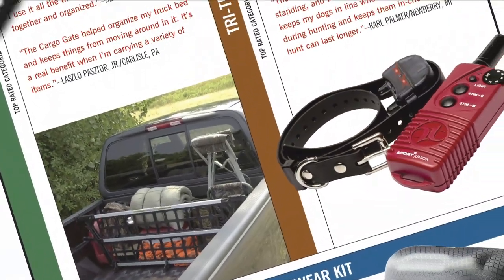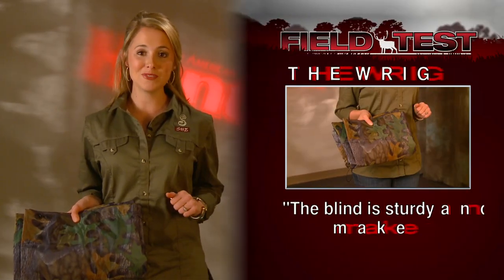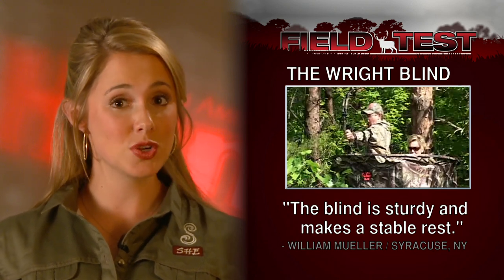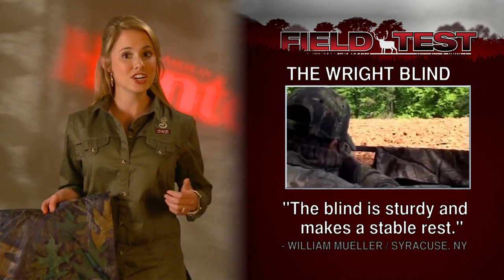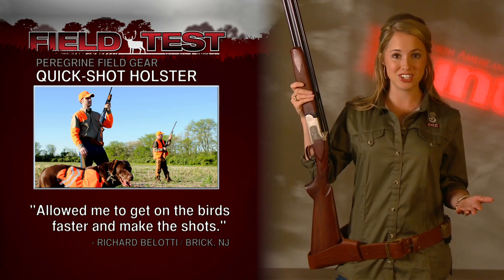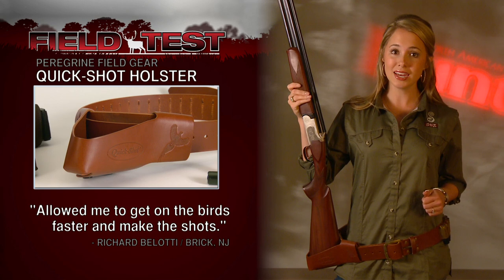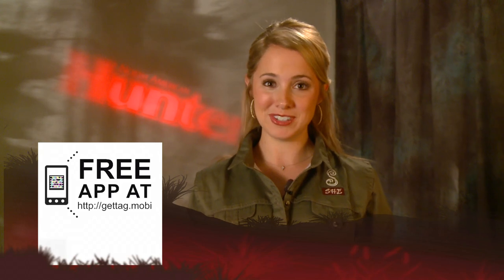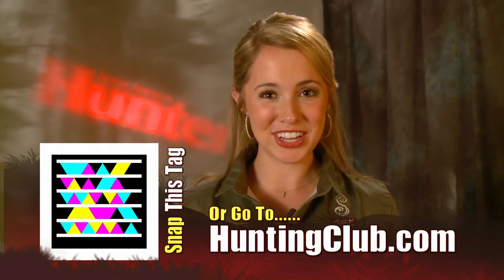Field Test 2011 - Show 7-Field Test with Ainsley-H.264 for YouTube.mov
NAH TV - FIeld Test Segment (The Wright Blind & Quick-Shot Holster)